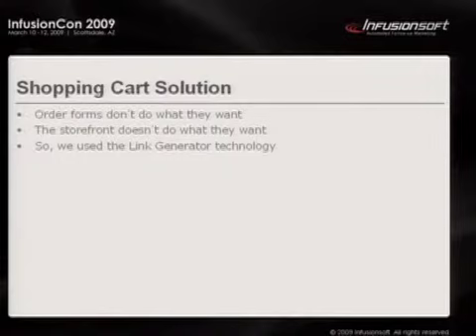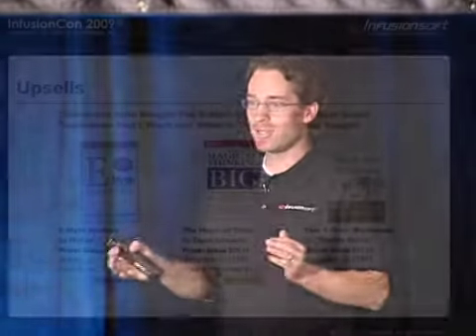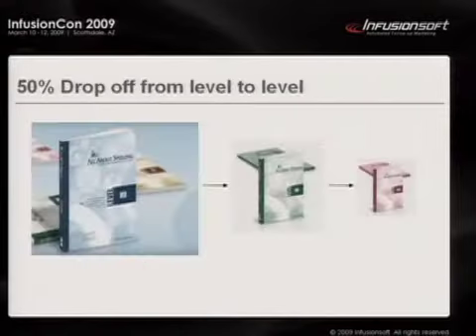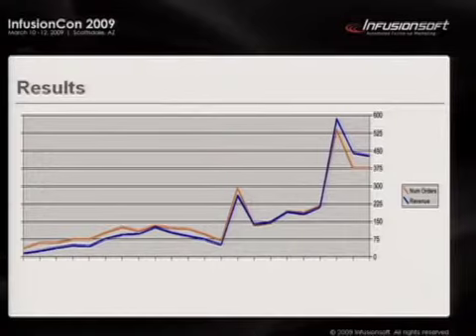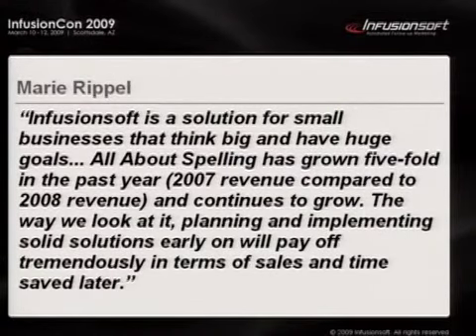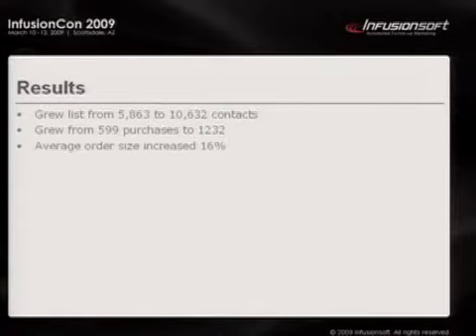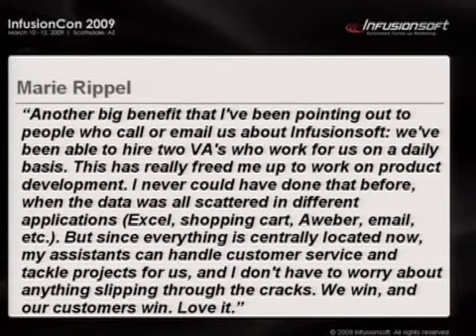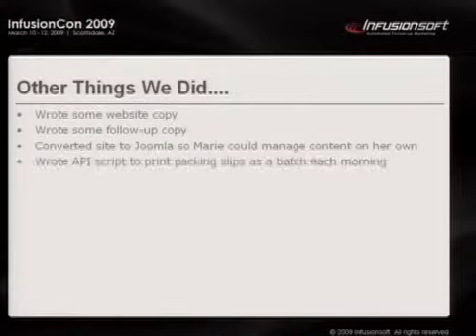INFUSIOCON09 3 2